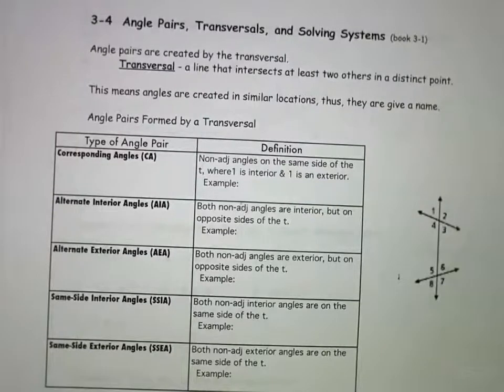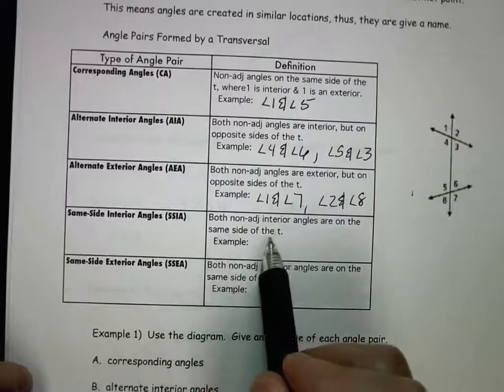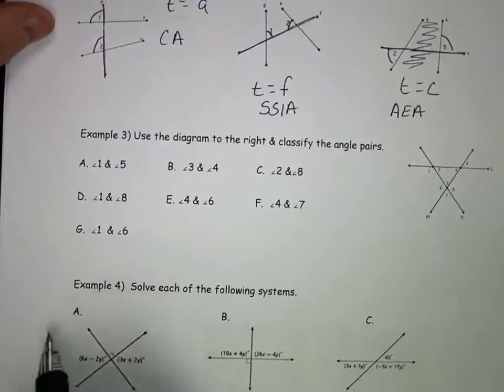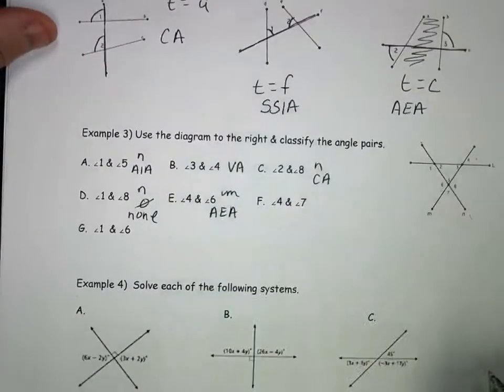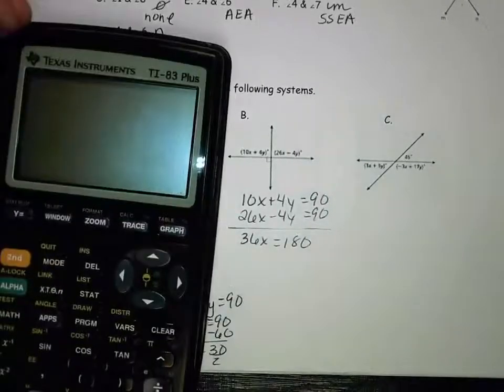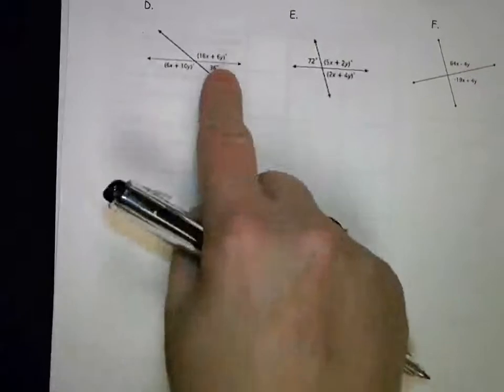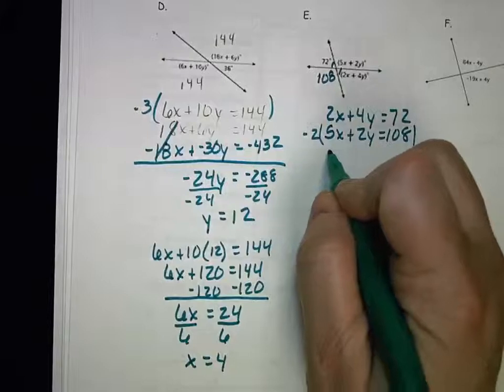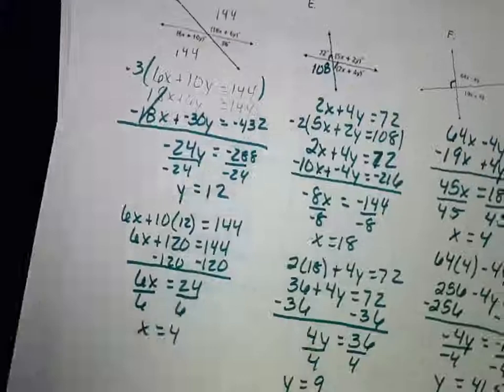GEO 3 4